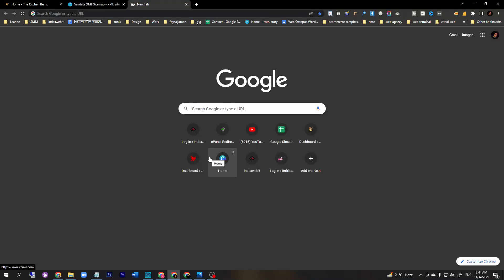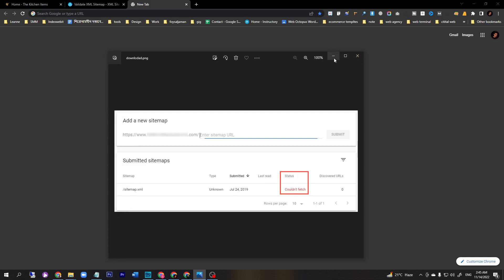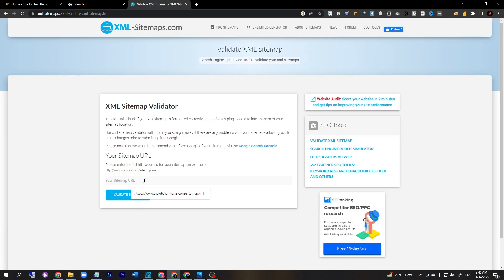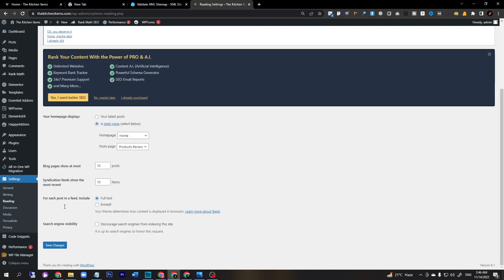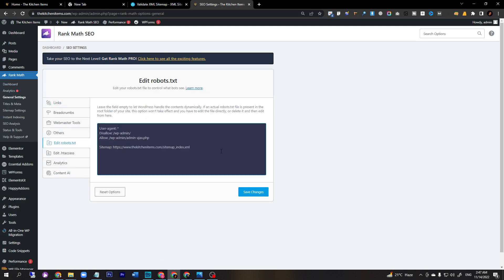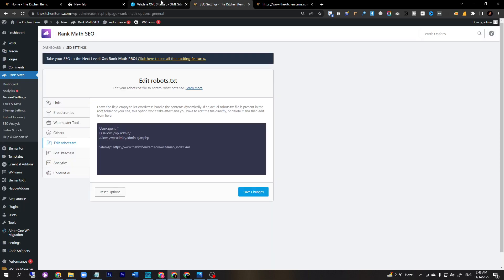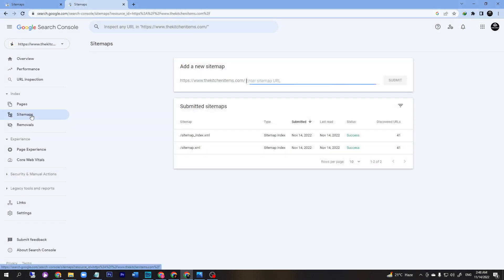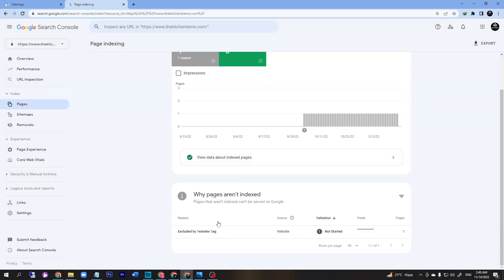!!How To Fix "Couldn’t Fetch" Sitemap Error problem on Search Console!!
If your website has been suffering from the sitemap status could not fetch issue, you're not alone. In this video, I'm going to show you how to fix the problem and get your website back up and running so you can get back to business. sitemap couldn't fetch wordpress and How to fix sitemap status could not fetch.  Watch the video to learn how to fix this issue.

 First, it's probably a good idea to check your website's sitemap page and make sure there is no issues with the links you have on that page. If there is any issue, you can simply update the links so they point to the correct locations on your site as well as add in any new links you may have since these are set up automatically from suggestions people make when they submit their sitemap. The other option if there isn't an issue with your